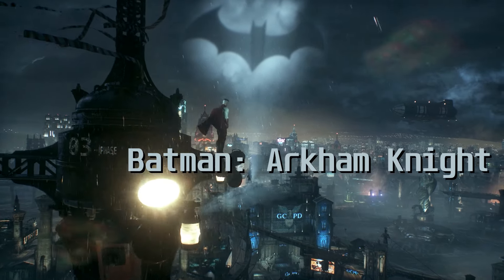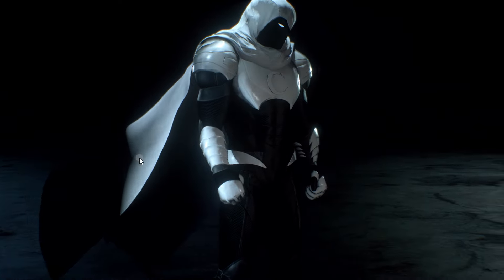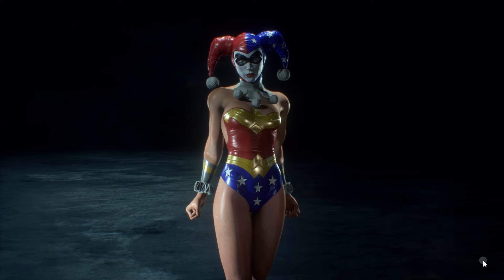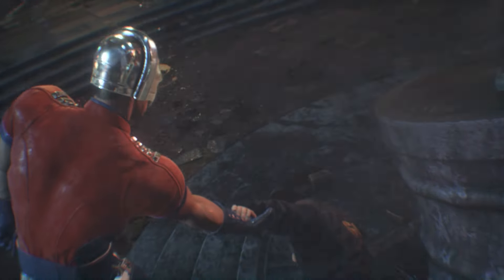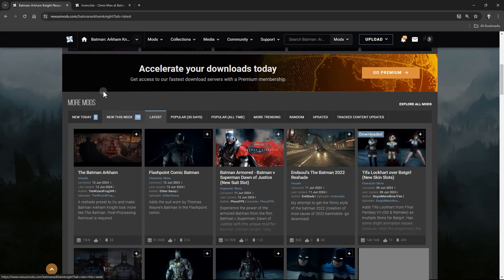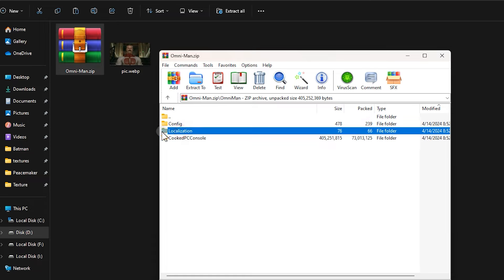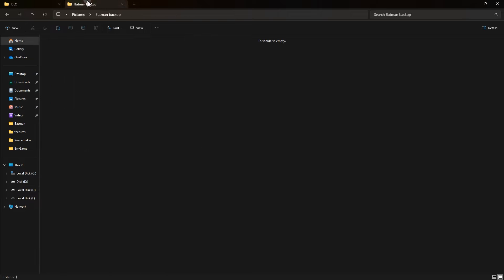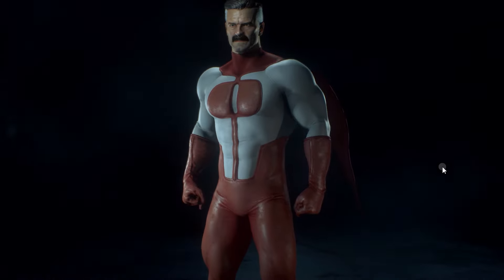How to install Batman AK Mods on PC (Mod Showcase + Installation Guide)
Batman: Arkham Knight Best Mods in 2024 You NEED to Try. 🔧This video contains step by step installation guide and showcase.
With these amazing mods, you can make Batman look like Omni-Man, Peacemaker, Darth Vader, and more. Plus, we have mods that give Harley Quinn, Batwoman, and Black Cat stunning new looks.

00:00 - Batman Best Mods in 2024
02:34 - Batman Mods Installation Guide
04:35 - Batman Mods Showcase.